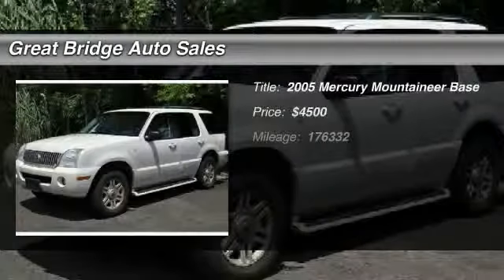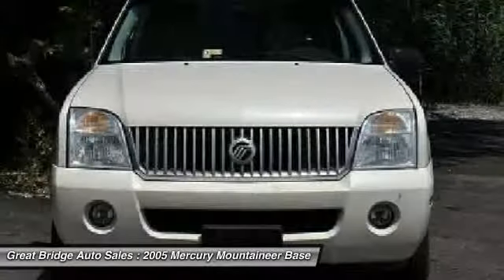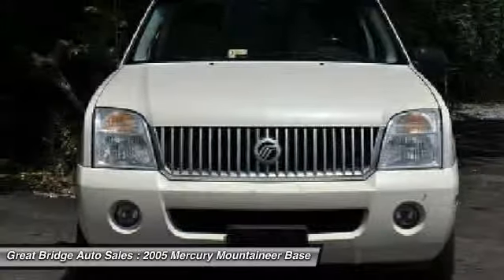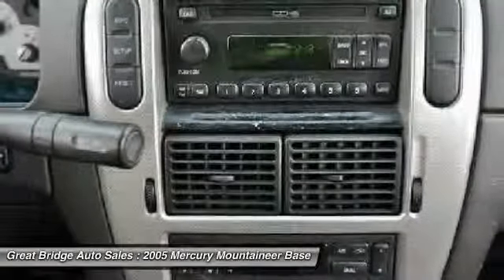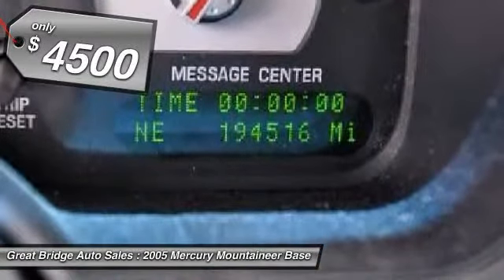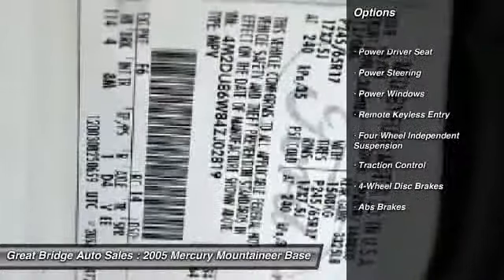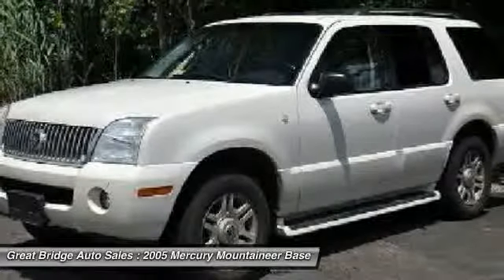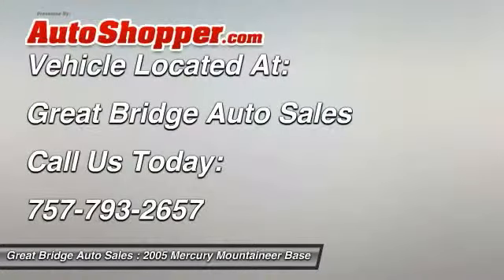2005 Mercury Mountaineer Base Chesapeake VA 23320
2005 Mercury Mountaineer Base